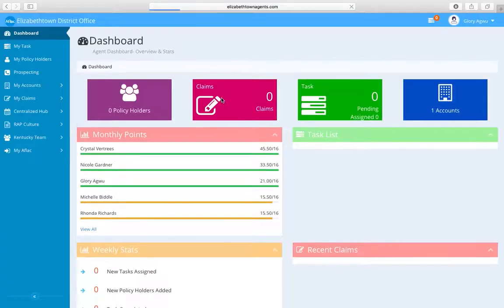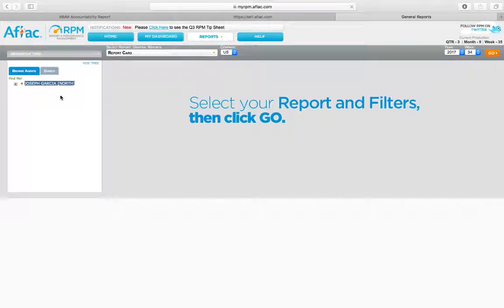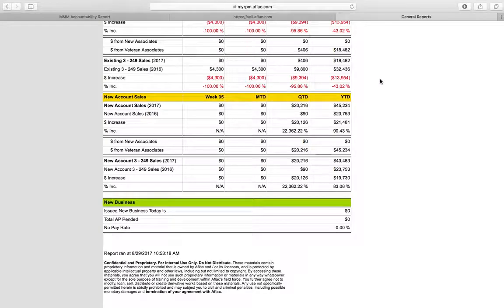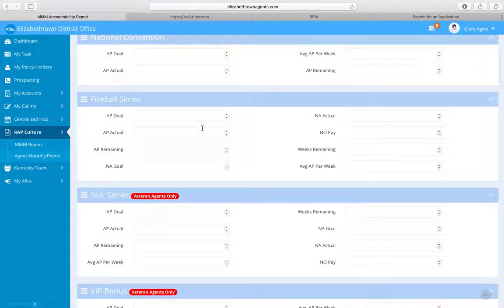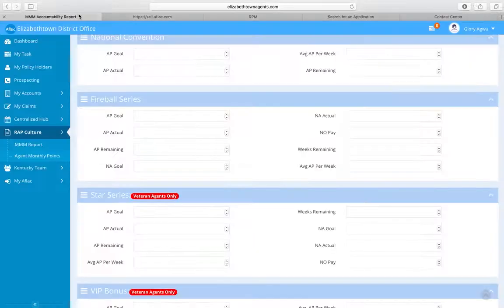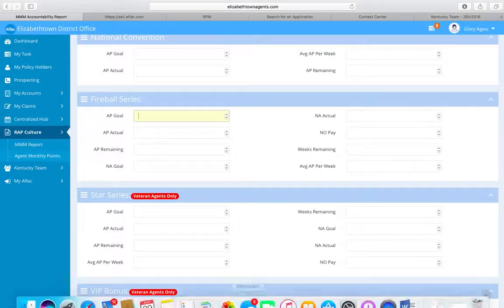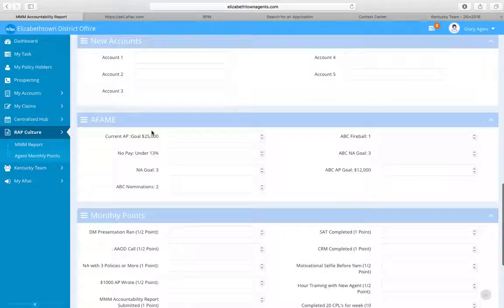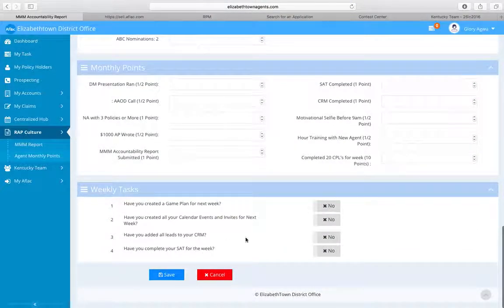How to Complete MMM Report